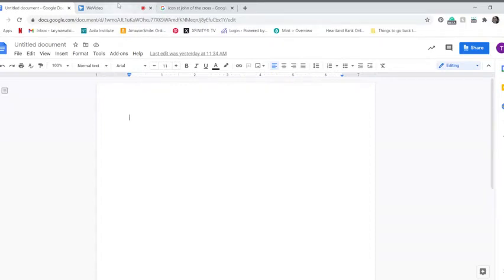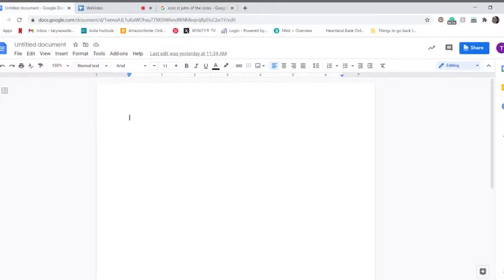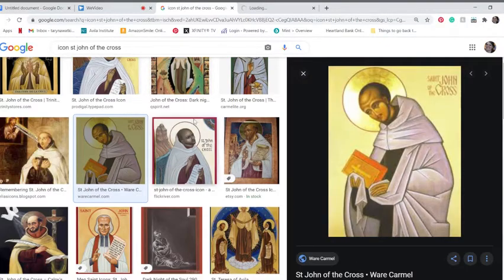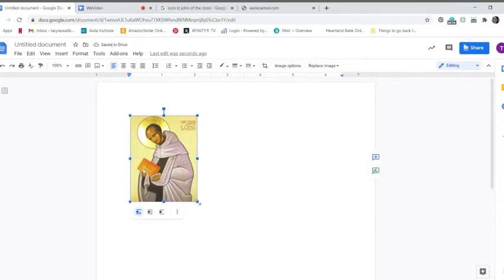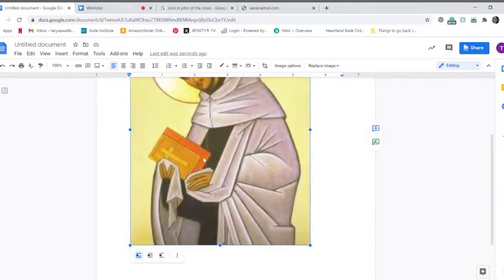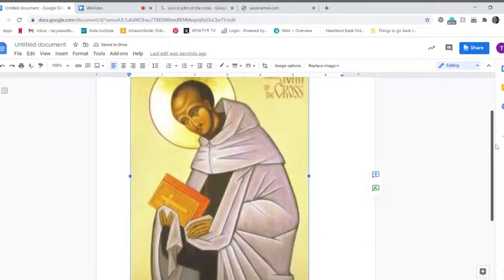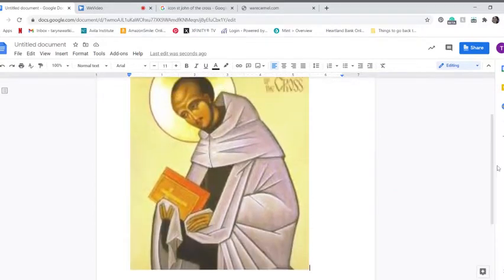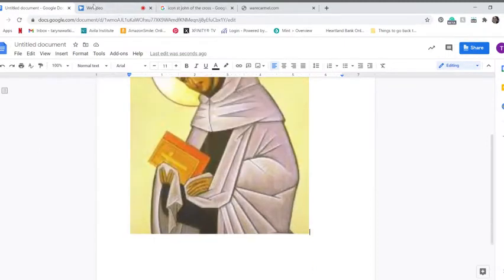Icon Drawing with a Grid